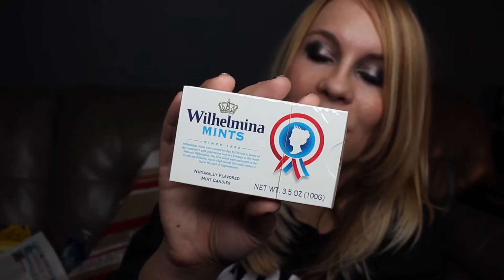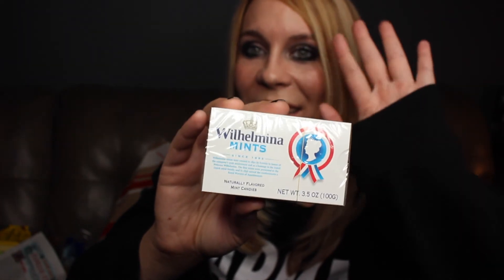Trader Joe's | Vegan Haul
Recorded Sunday, December 8, 2019.